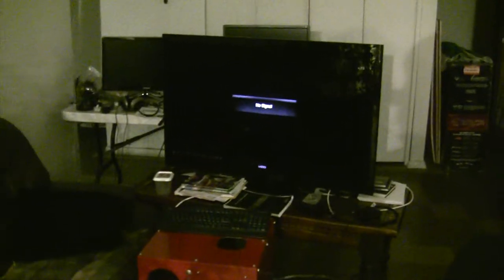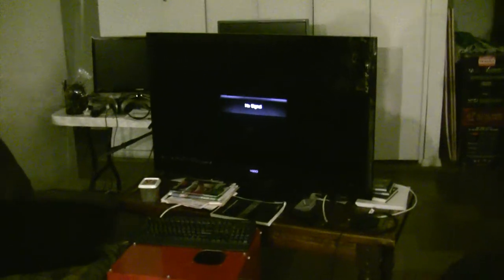128 GB Samsung SSD 830 x 2 Raid 0 Boot, UEFI Bios, 3770K CPU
motherboard is MSI Z77A-GD65.  the raid runs off of the Intel Z77 chipset with 128 K stripe size.  CPU is NOT overclocked - running at a stock 3.5 ghz.